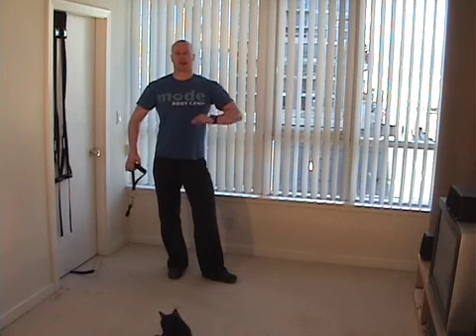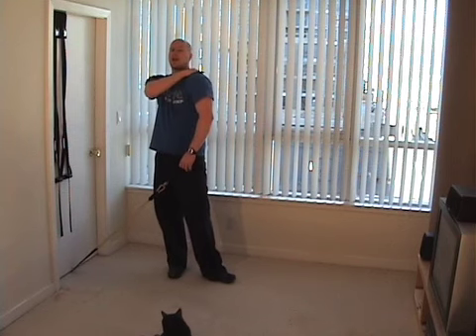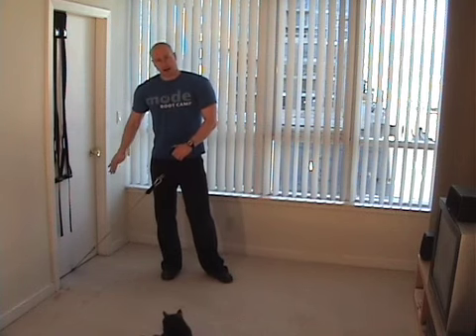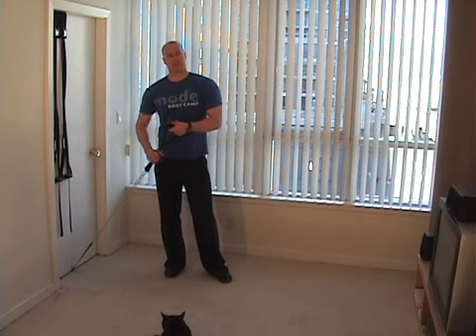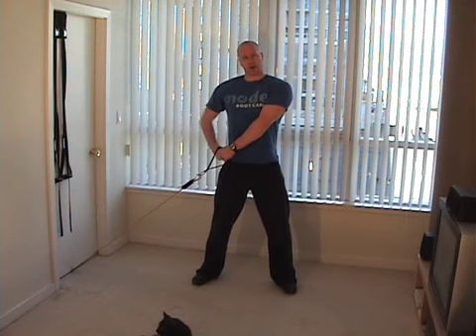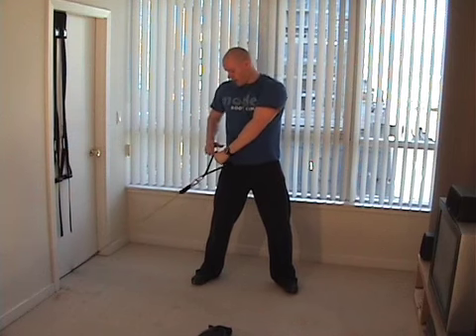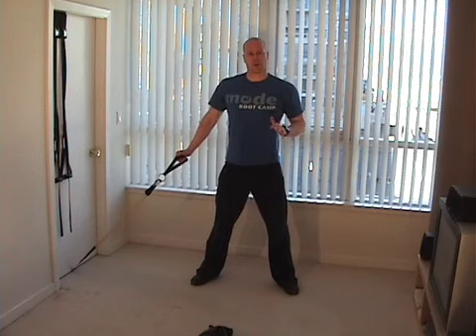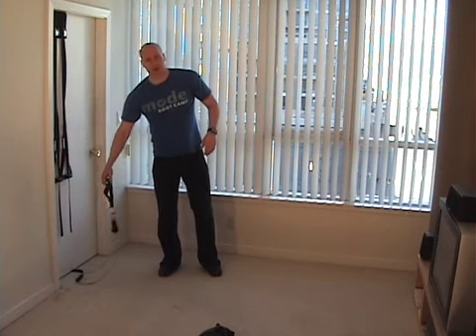How To: Cross-Over Shoulder Raise with Resistance Bands